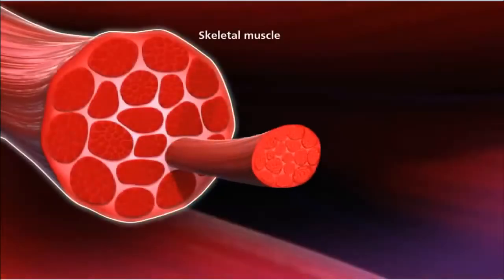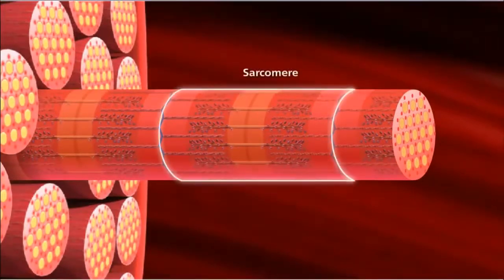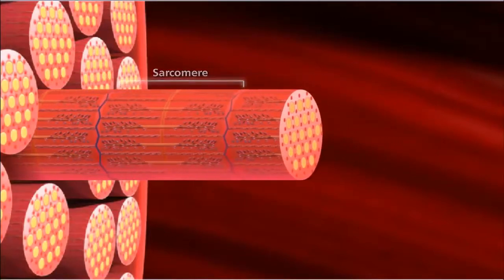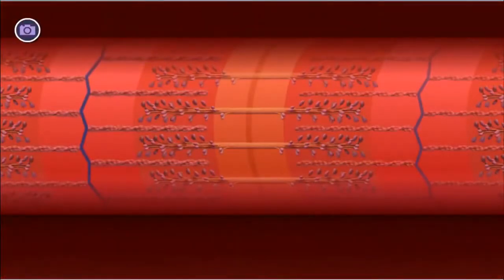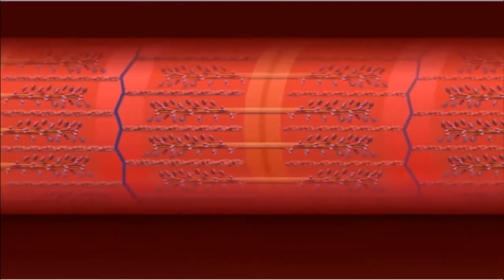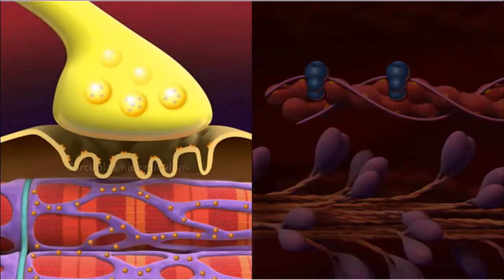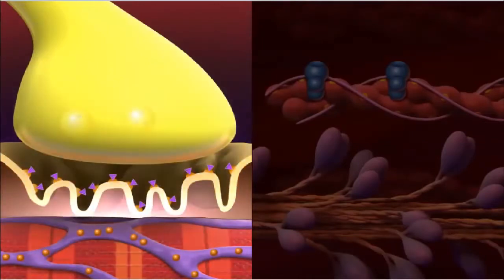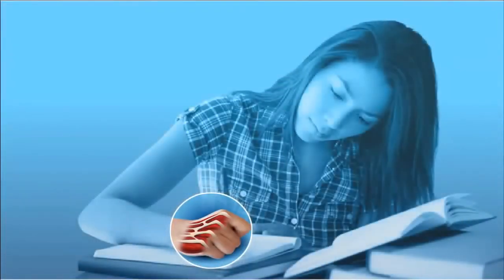Contraccion del musculo